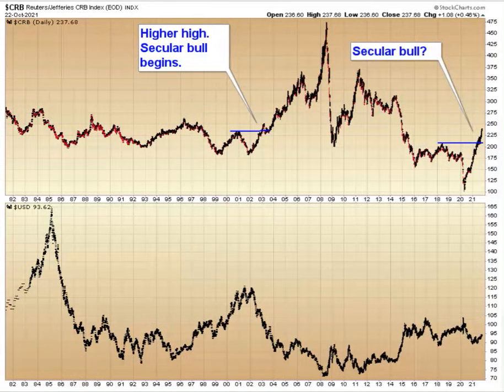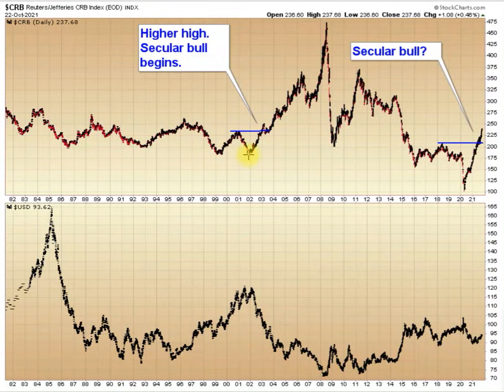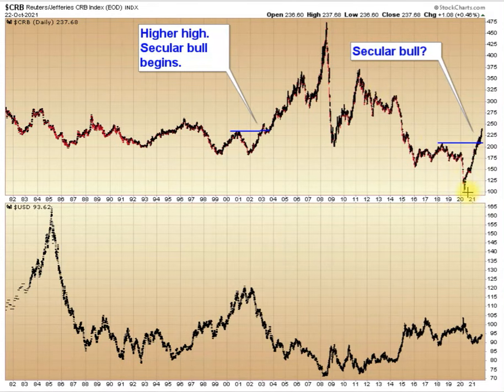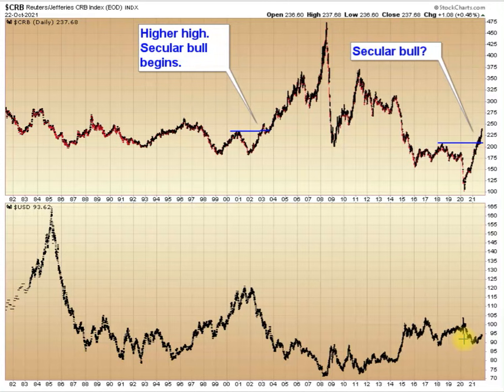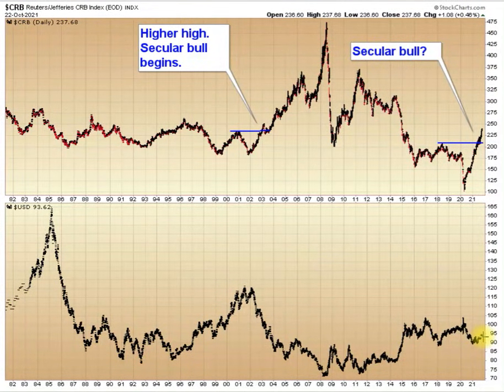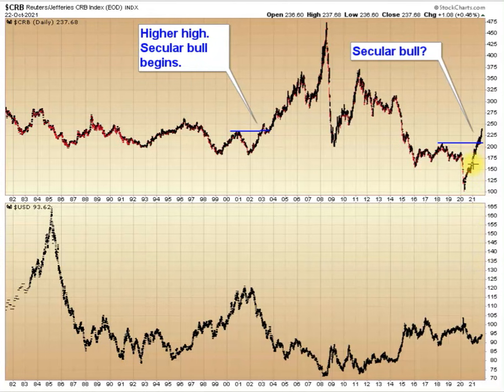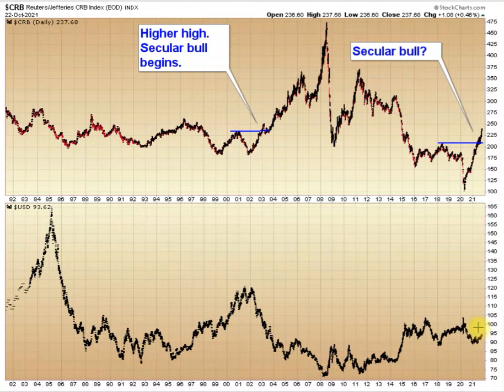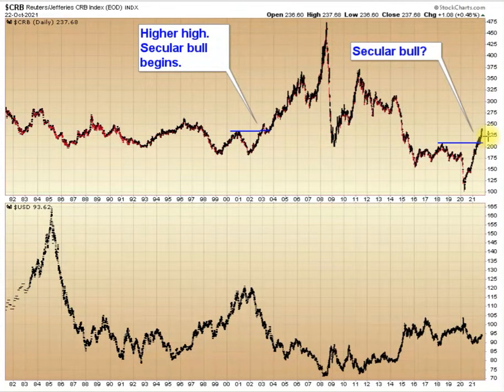Commodity bull should still have 5 -7 years to go